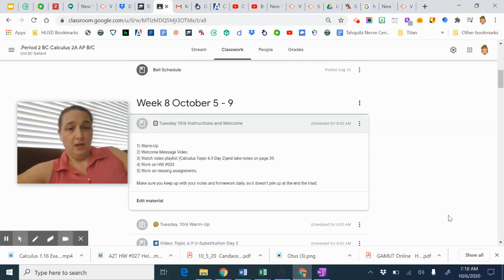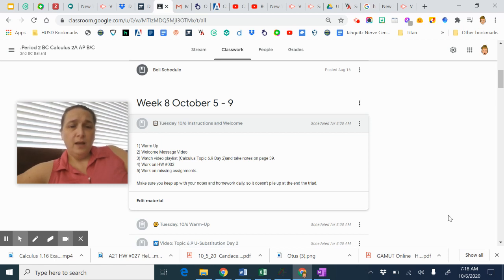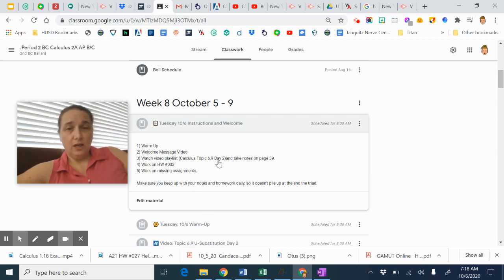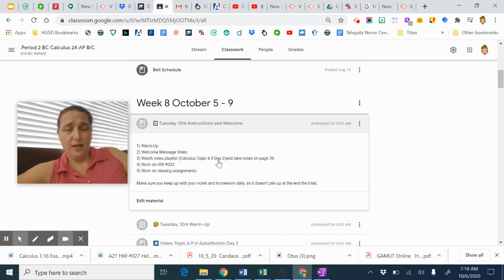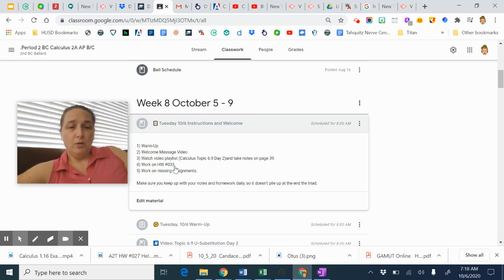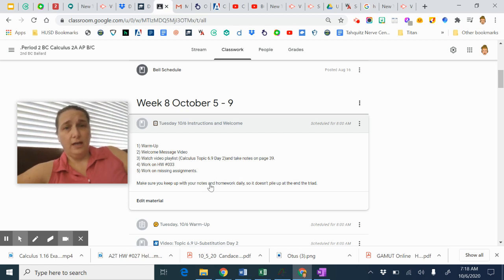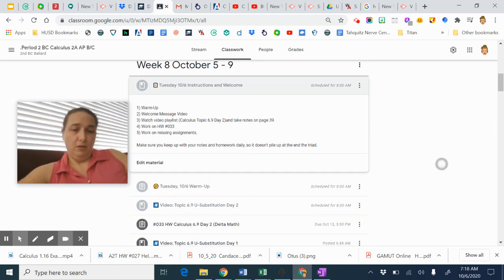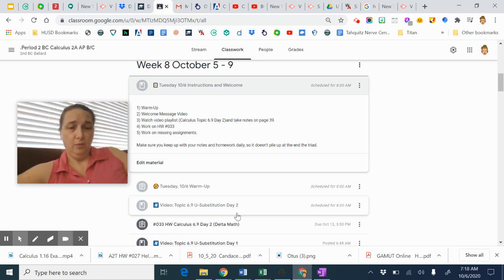BC Instructions and Welcome 10/6